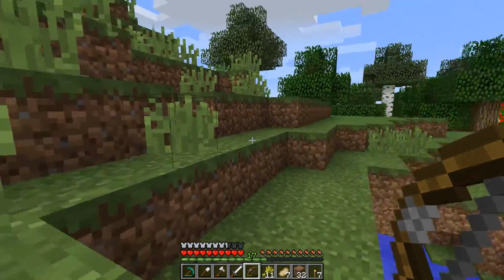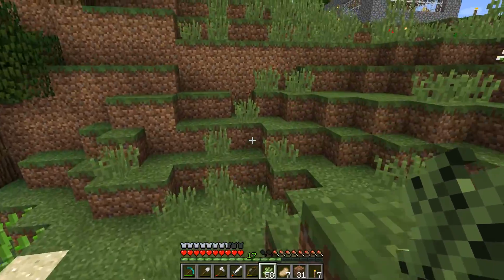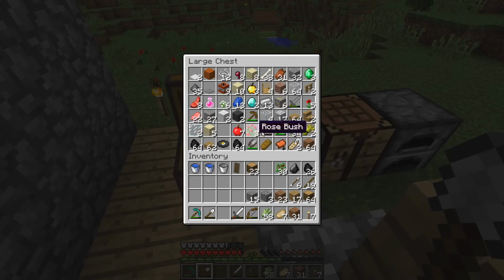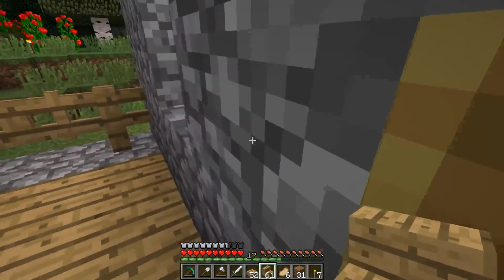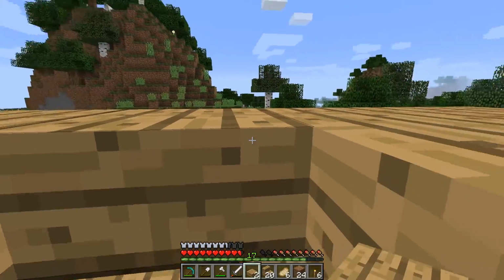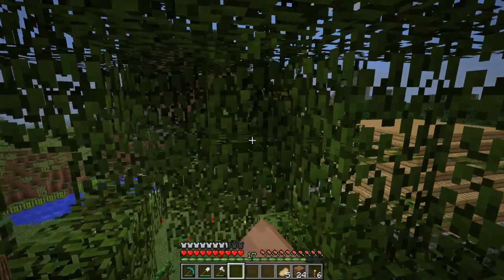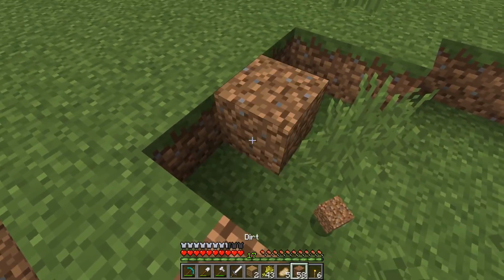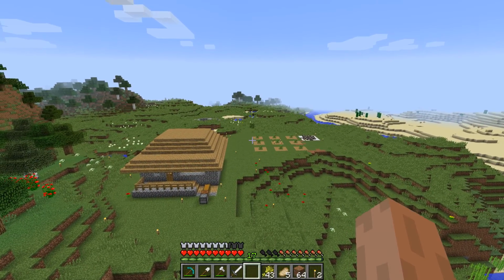[lucid] Minecraft 1.9 - Episode 005: The Simple Things [60fps]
Hey I am lucid and welcome back to another episode of Minecraft. This episode I get a bunch of little things done such as putting a roof over my house and getting the tree farming area done.